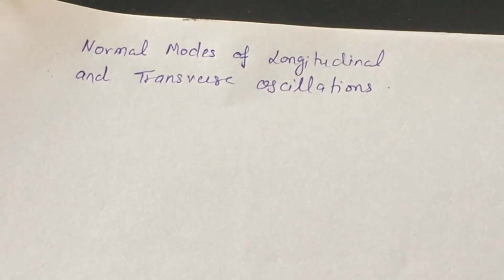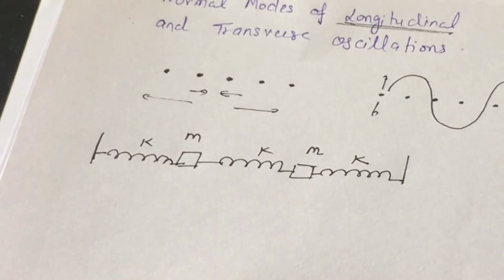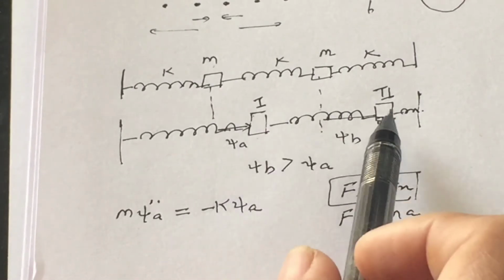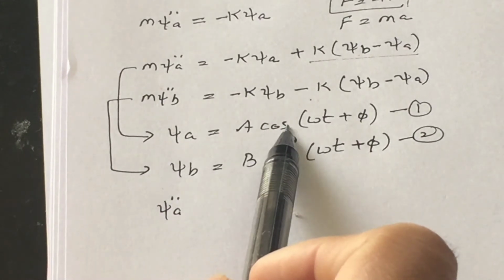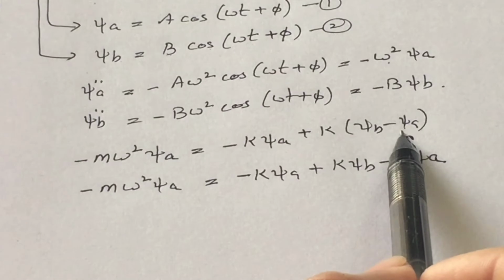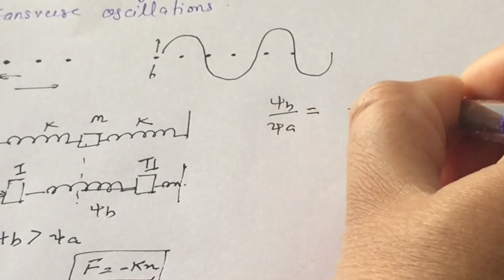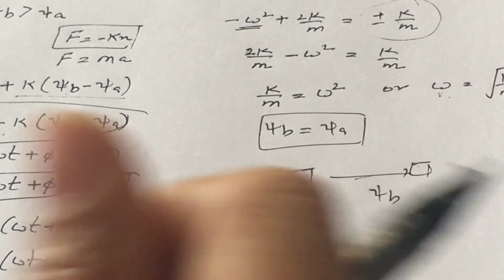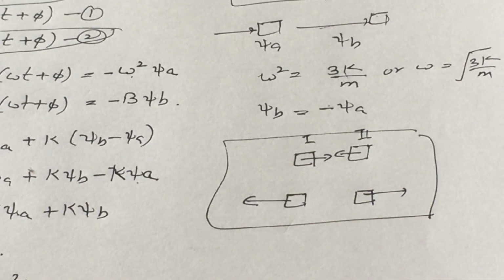Normal modes of Longitudinal and Transverse dscillations (Part-1)